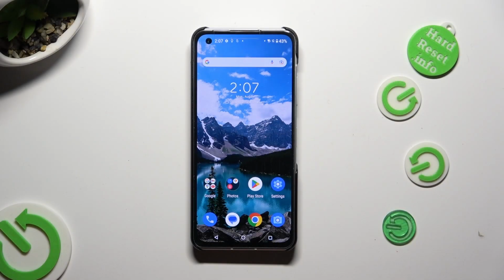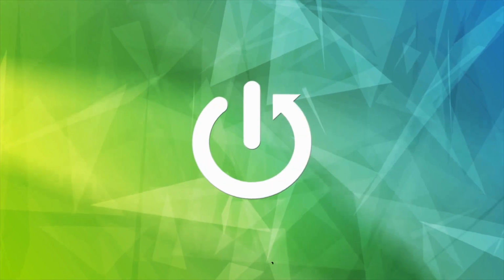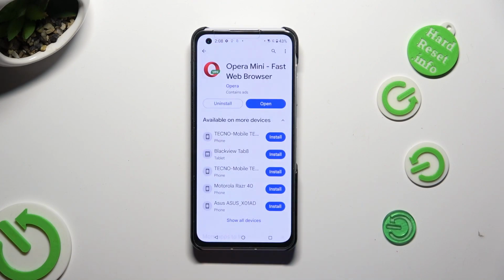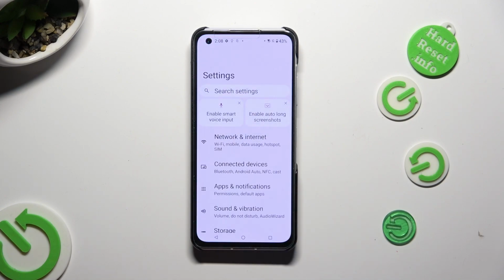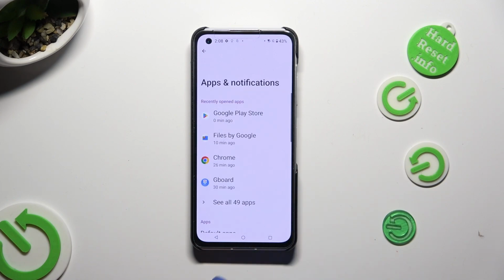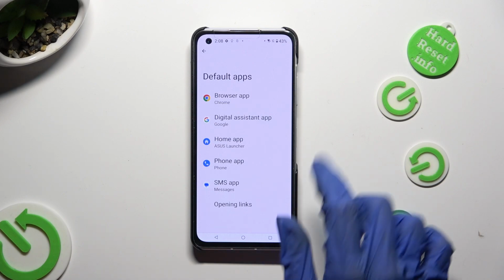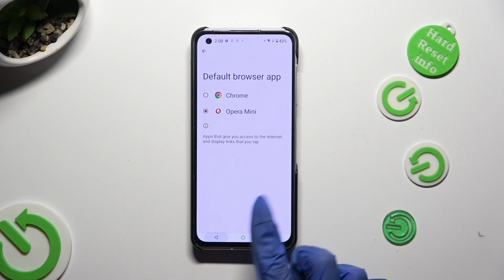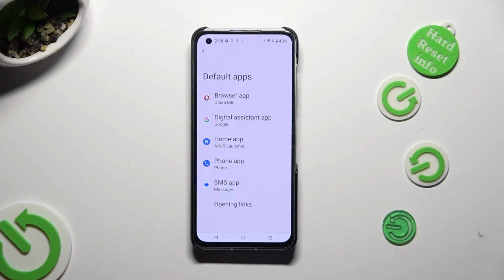How to Change Default Apps on ASUS ZENFONE 10?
Dive into this tutorial video to learn how to customize your ASUS ZENFONE 10 by changing the default apps for various actions. Discover how to tailor your device's functionality to your preferences.

How to Modify Default Apps on ASUS ZENFONE 10?
How to Change Preferred Apps on ASUS ZENFONE 10?
How to Replace Default Apps on ASUS ZENFONE 10?
How to Set Different Apps as Default on ASUS ZENFONE 10?